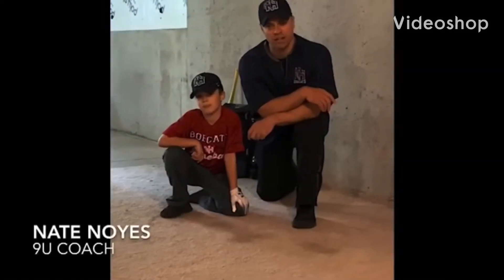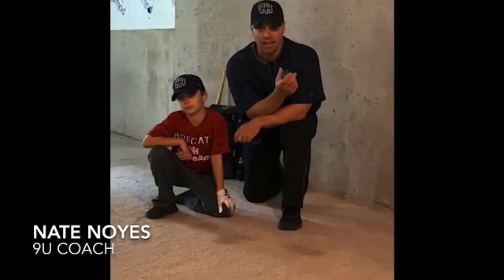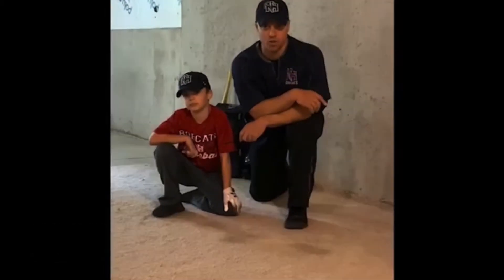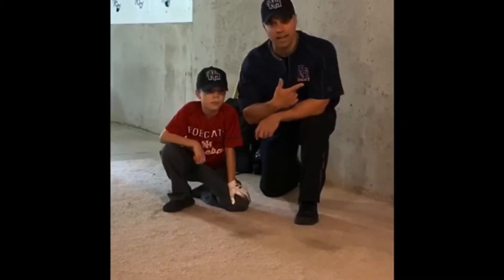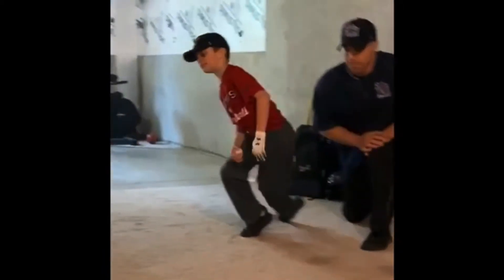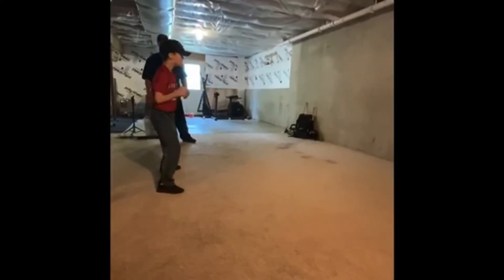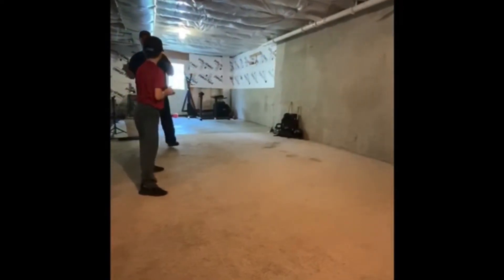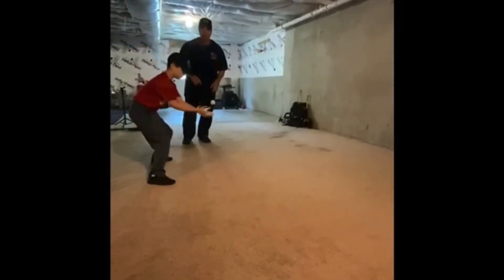Coach Nate Noyes and 9u player Austin are staying active in the basement. March 28, 2020